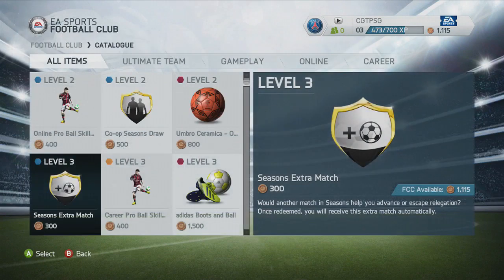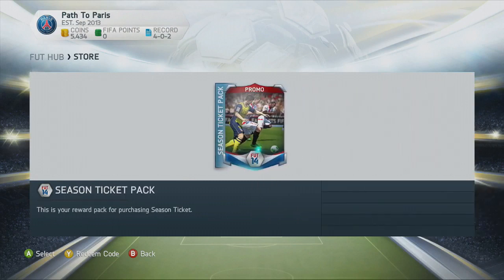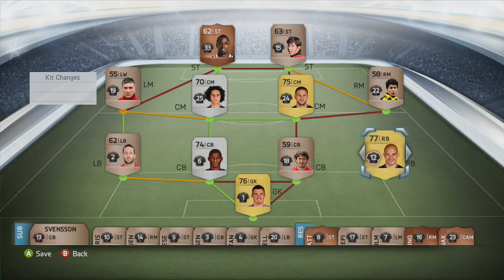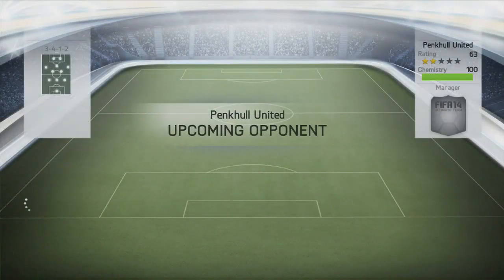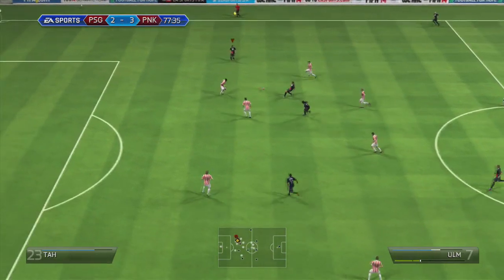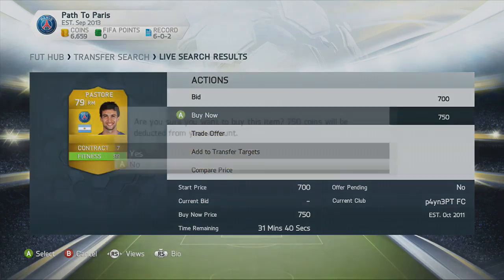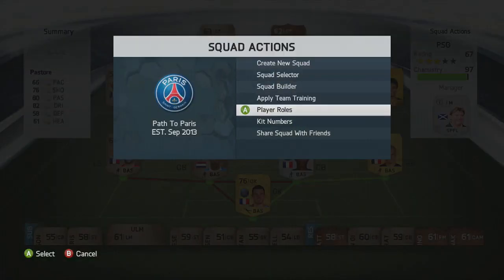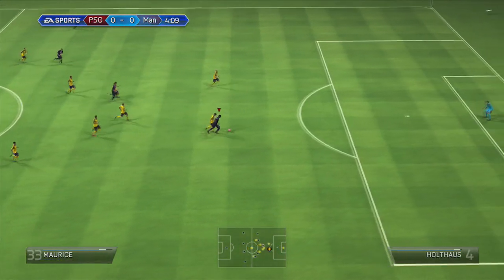Path To Paris Ep03 | Our First Rare Gold Signing!!!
dowpg
Can we hit 1000 likes for another Episode tomorrow?
Welcome to this brand new Road To Glory style series on FIFA 14 Ultimate Team in which we are going to try and build the best possible PSG Team by playing and trading our way there!!